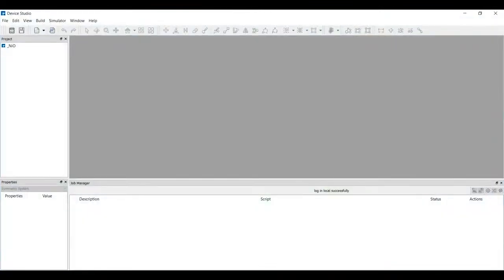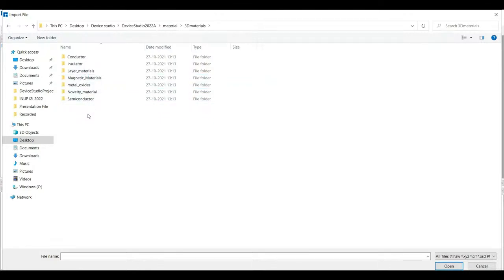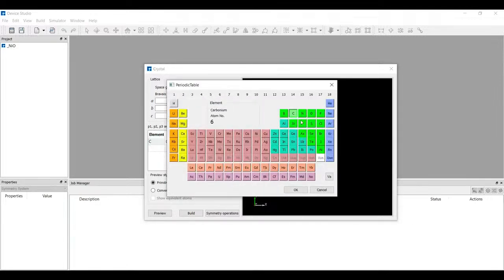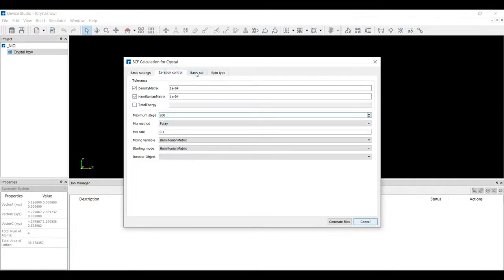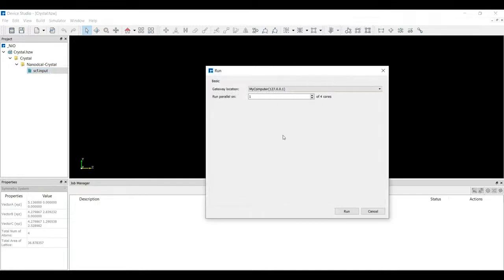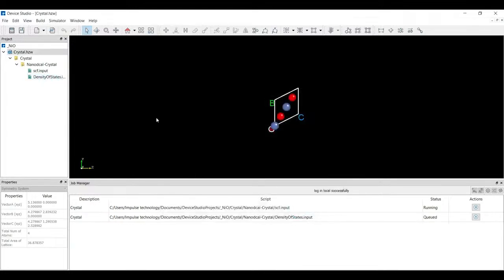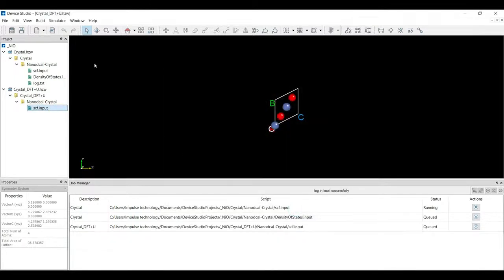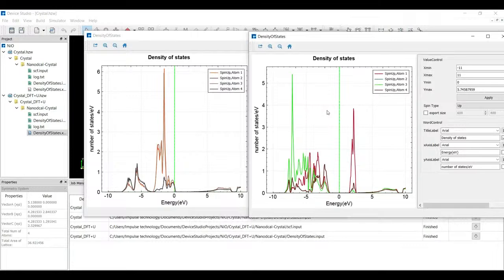Electronic Structure calculation of Nanomaterial using NanoDCAL Software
Density functional theory Simulation for Nanomaterial using NanoDCAL Software